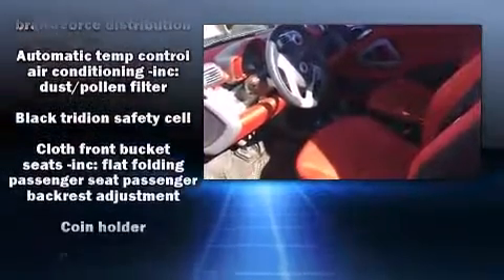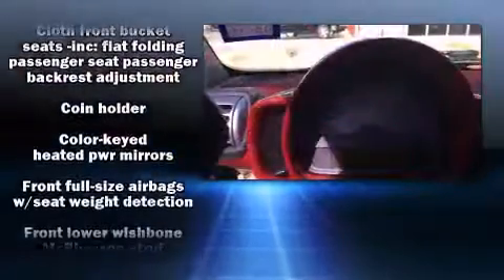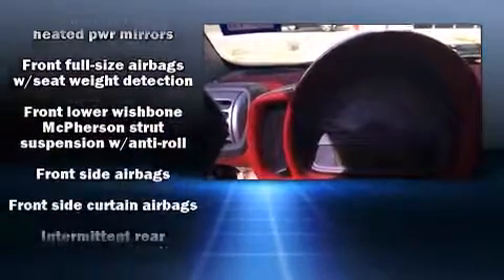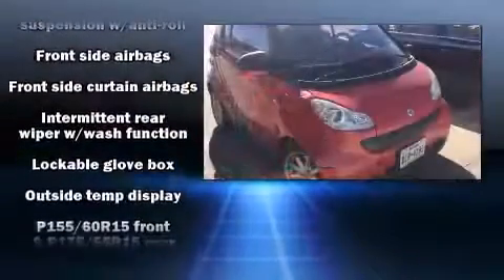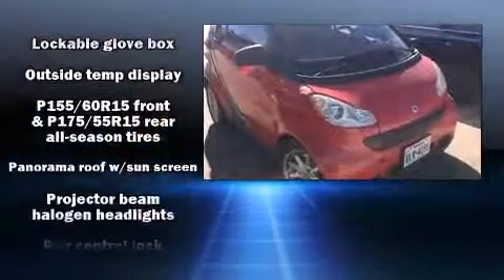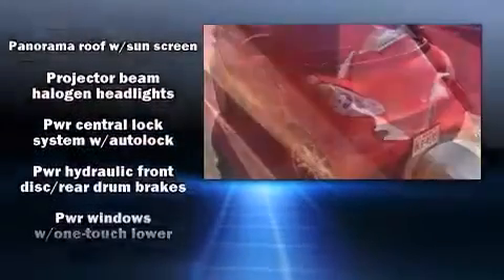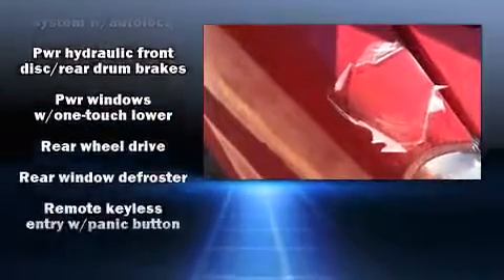2009 smart Fortwo Passion in Lubbock, TX 79407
Step into the 2009 smart fortwo. This 2 door, 2 passenger coupe still has fewer than 60,000 miles! It features an automatic transmission, rear-wheel drive, and an efficient 3 cylinder engine. Top features include remote keyless entry, an outside temperature display, front bucket seats, rear wipers, and much more. Passengers are protected by various safety and security features, including: dual front impact airbags with occupant sensing airbag, front SIDE impact airbags, traction control, brake assist, ignition disabling, and ABS brakes. With electronic stability control supplementing mechanical systems, you'll maintain precise command of the roadway. We pride ourselves on providing excellent customer service. Stop by our dealership or give us a call for more information.